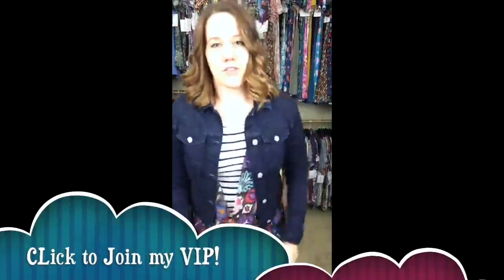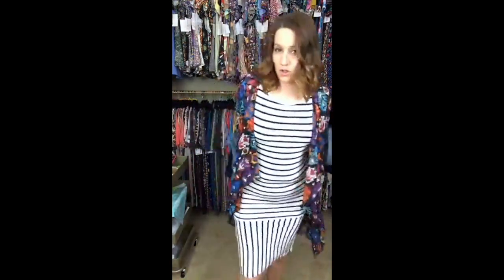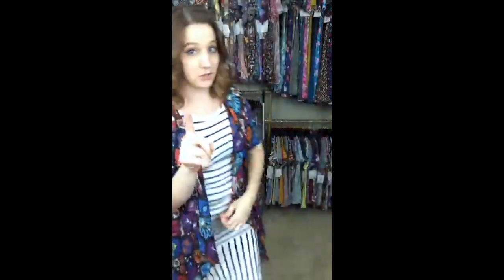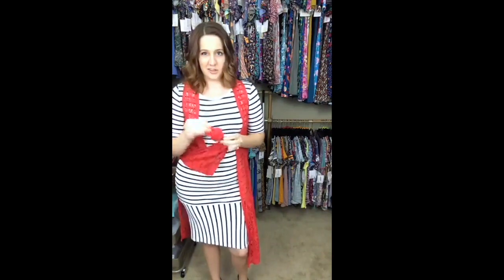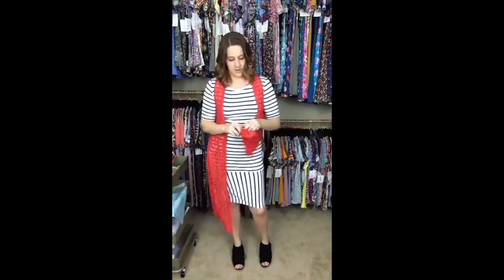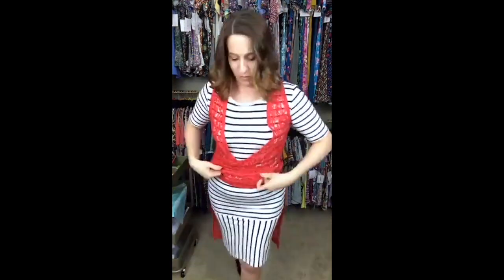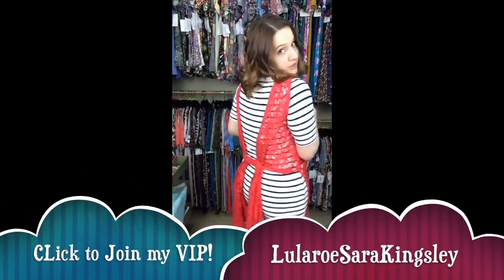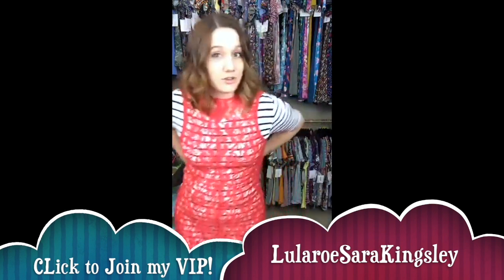Tip Tuesday: Layering Pieces